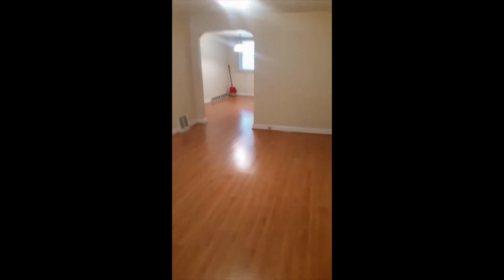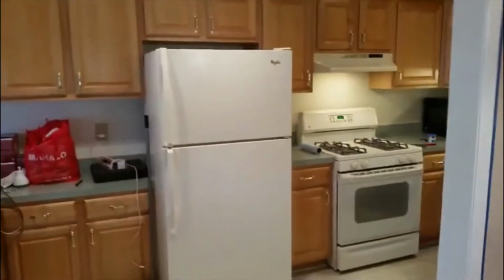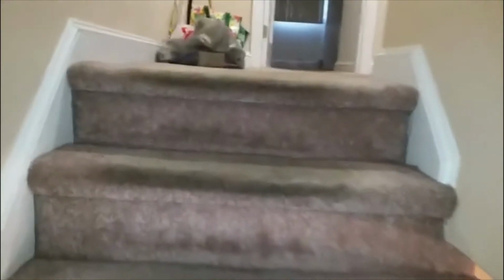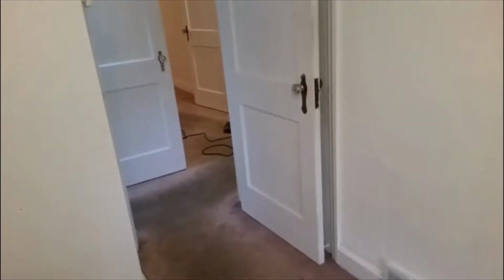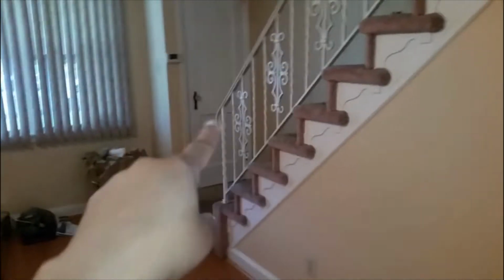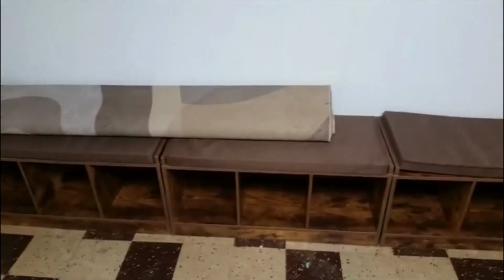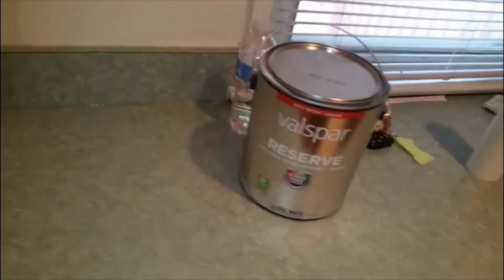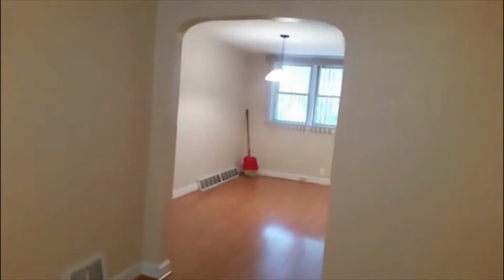TOUR OUR 2ND RENTAL PROPERTY | Real Estate Investor | Financial Independence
Time Stamps
0:00 Intro
0:31 **TURN DEVICE SIDEWAYS**
0:35 Living Room
1:08 Dining Room
1:30 Kitchen
2:18 How We'll Charge For Rent
3:00 Steps/Hallway
3:24 Bedroom #1
4:00 Bedroom #2
4:38 Bedroom #3
5:05 Bathroom
5:57 How Much We Paid For This House
6:23 Basement/Laundry
7:56 Current Housing Market In Our Area
8:27 Cost of Paint & Supplies
9:24 Buying Our 3rd Rental
10:00 Outro

Hey my investie besties! I will show you an empty house tour of our 2nd rental property as real estate investors. We are working to reach FIRE which means Financial Independence Retire Early! Enjoy!

***Ready to open an brokerage account? Want some FREE stock? You will get FREE stock and so will I!! Thanks xoxoxo

I am NOT a financial advisor! All opinions are my own. Please do your own due diligence or seek advise from a licensed professional. I am not responsible for any losses incurred by anyone. This is for entertainment only.